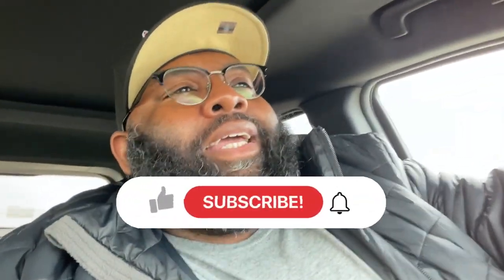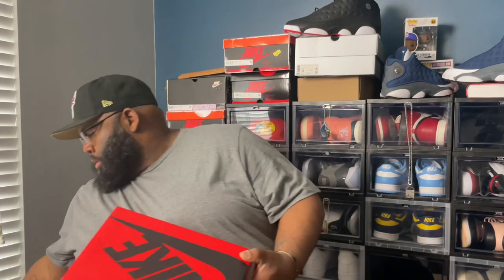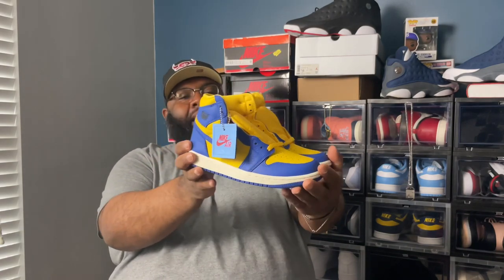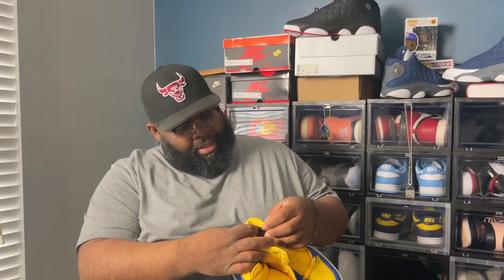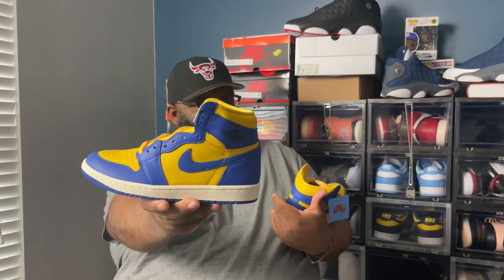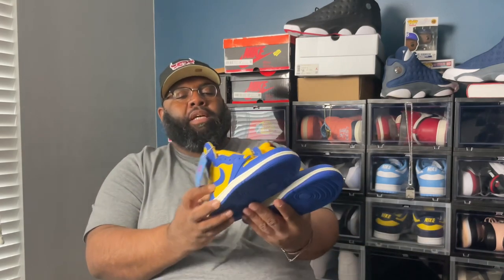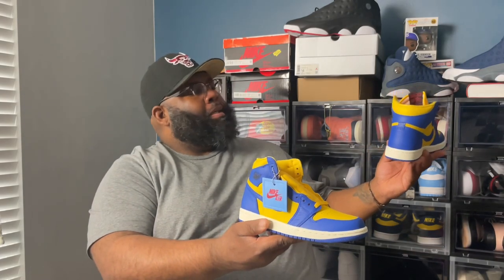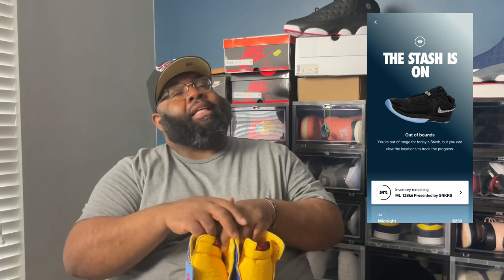pickup Air Jordan 1 Laney women’s exclusive ￼